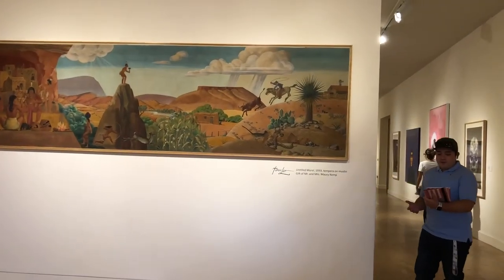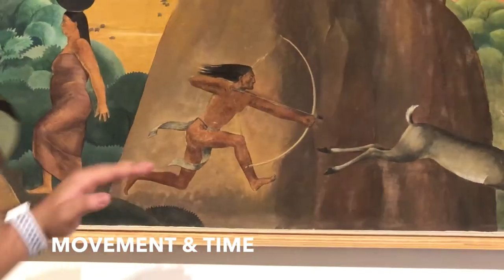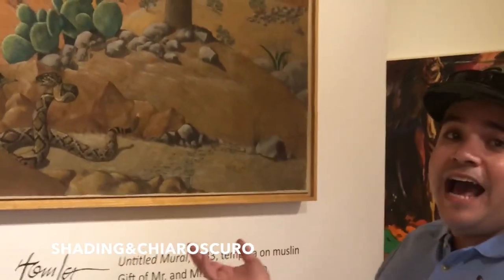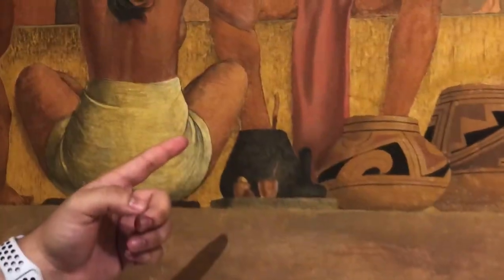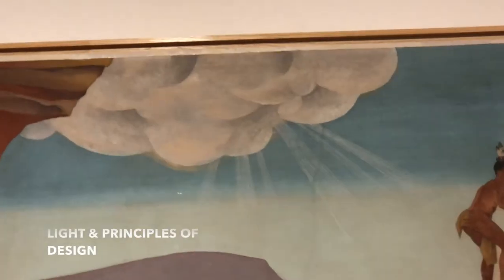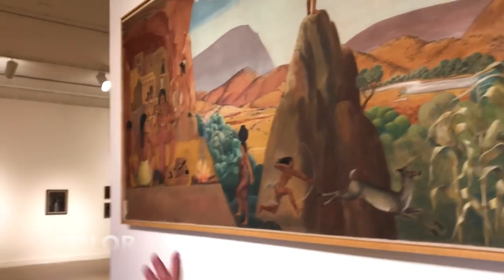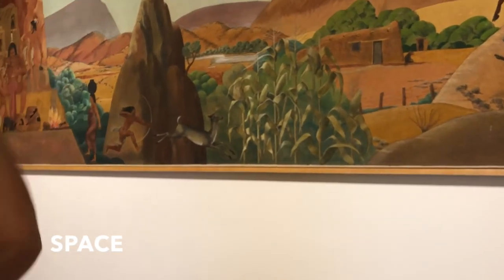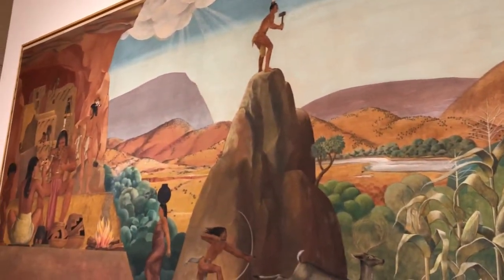Combined Formal Analysis